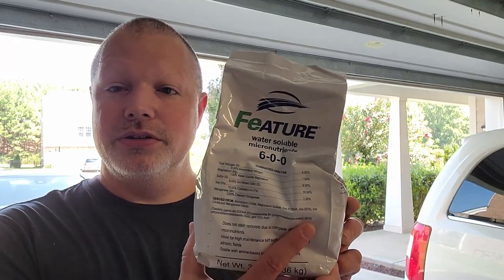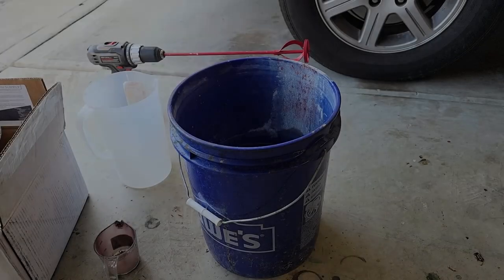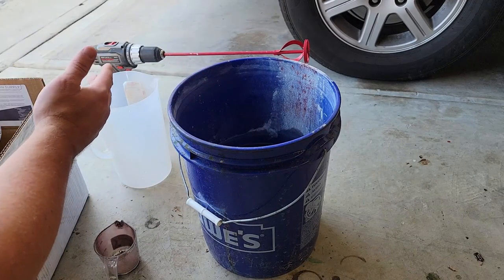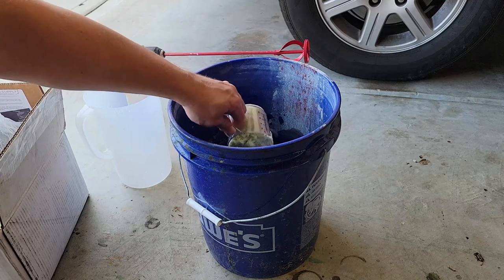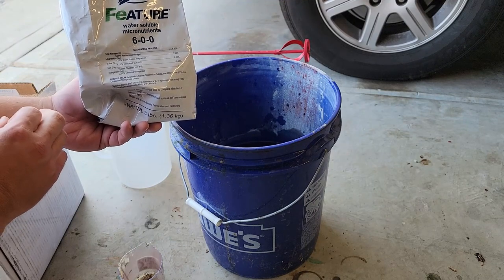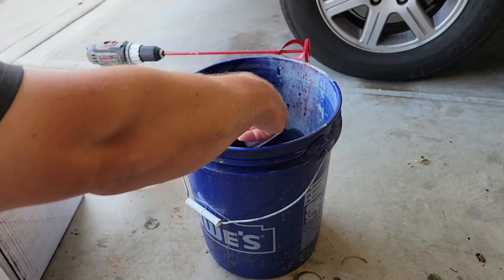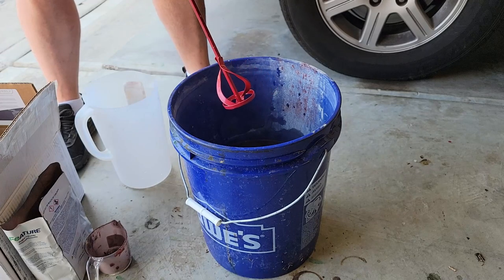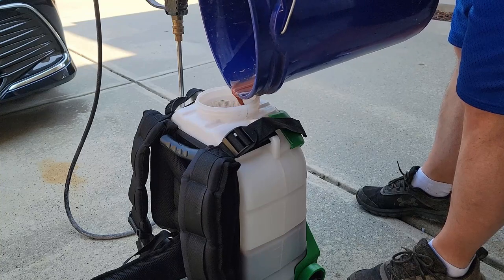The Real Secret to Greener Grass